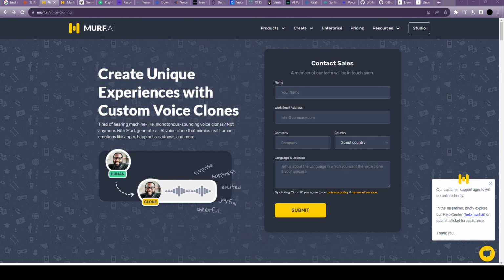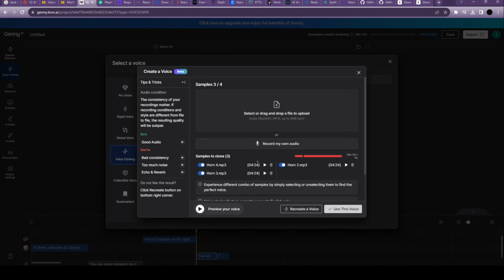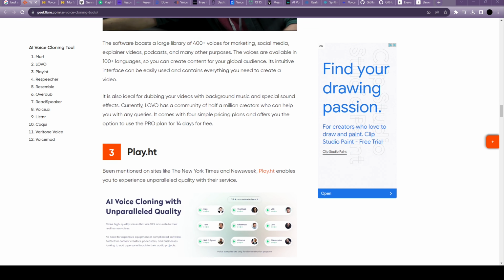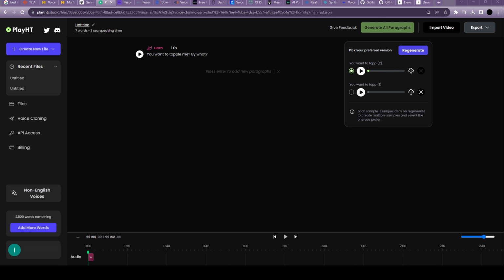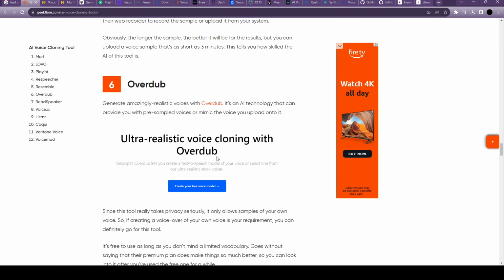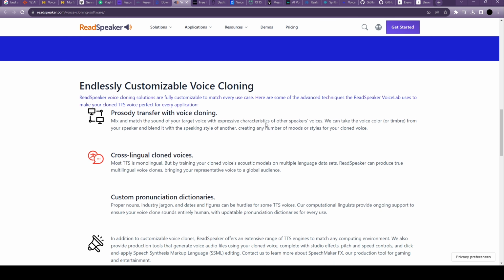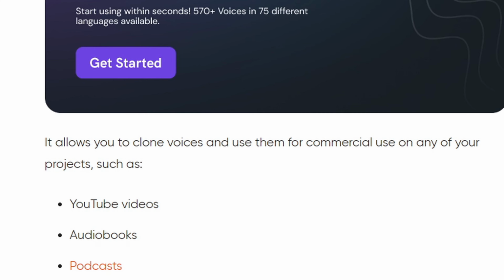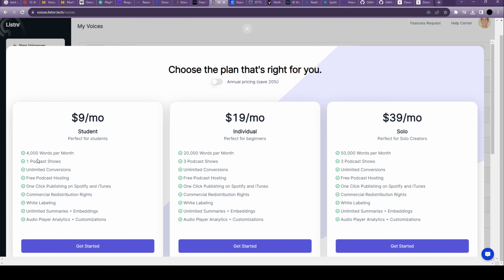I tried to test 12 others "Best" AI Voice Cloning with《Horn》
Alrighty, this will be the last one until there’s some big update or something cause I’m actually bored of it.

Timestamps:
00:00 Intro
00:57 Murf
01:21 LOVO
02:29 Play.ht
03:00 Respeecher
03:35 Resemble
03:46 Overdub
04:06 ReadSpeaker
04:29 Voice.ai
05:31 Listnr
06:08 Ramble/Rant
06:56 Coqui
07:17 Veritone Voice
07:26 Voicemod
08:02 Honourable Mentions: Synthesys
08:21 Honourable Mentions: Speechify
08:50 Honourable Mentions: Retrieval Based Voice Conversion
09:24 Horn Clips Outro
10:21 Return of Vigil IT/EN
11:36 Self Insert of Penance IT/EN
12:44 Thanks for Watching